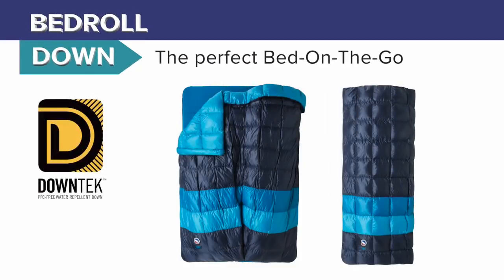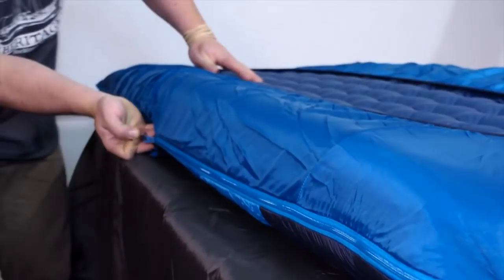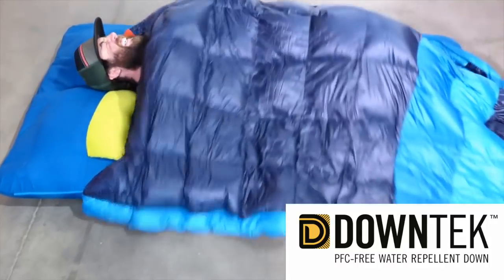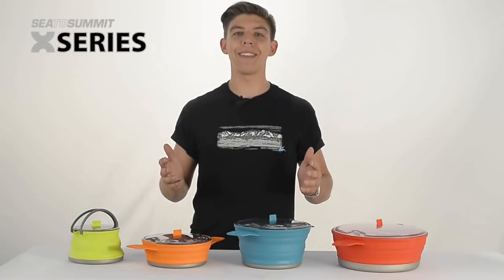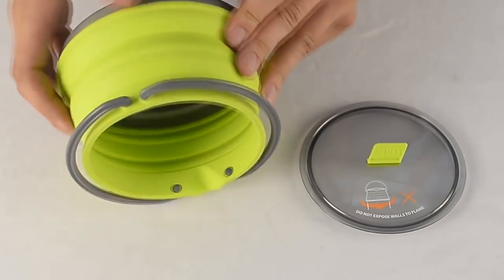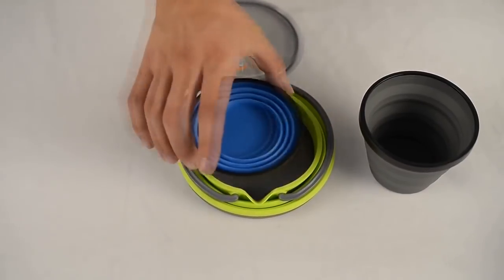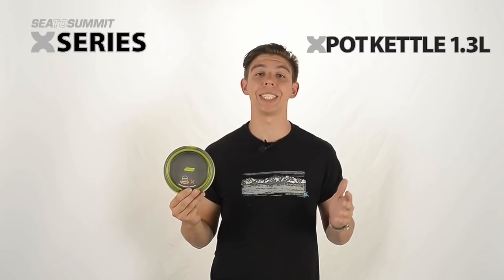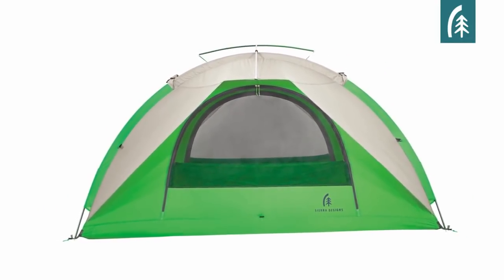Excellent Gear for Your Camping, Backpacking or Hiking Adventures #21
Links to the products shown in the video:

TETON Sports Gear
Gregory Anode Men's Daypack
Gregory Sigma Women's Daypack
Sea to Summit X-Pot Kettle:
at Amazon
Sierra Designs Flash Tent